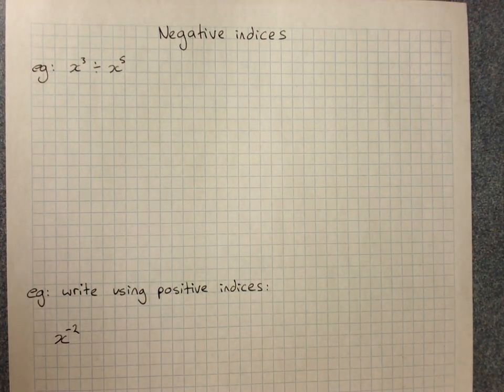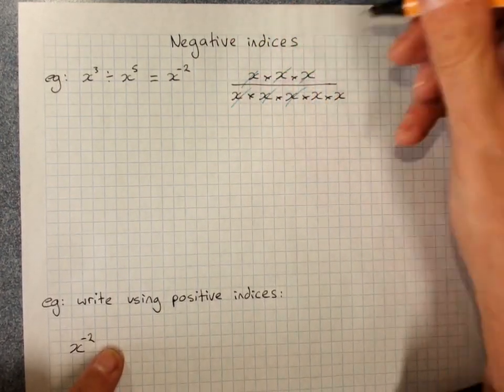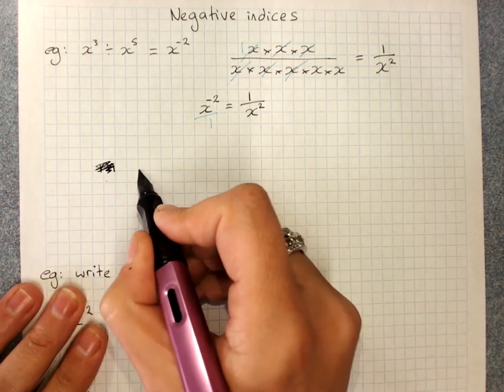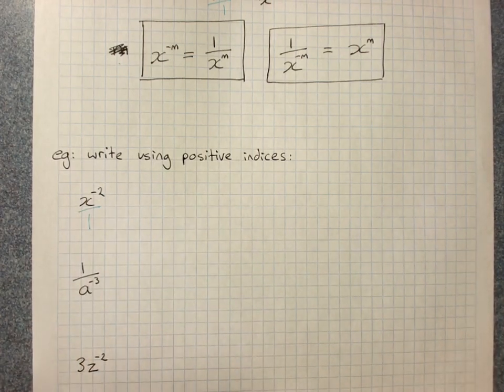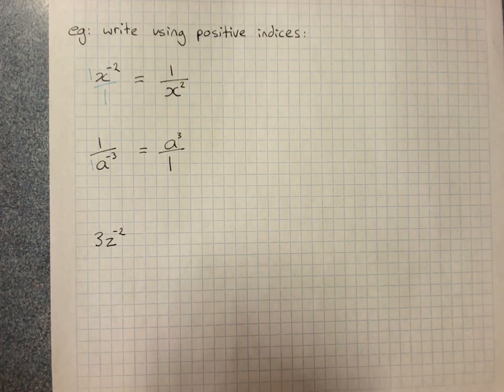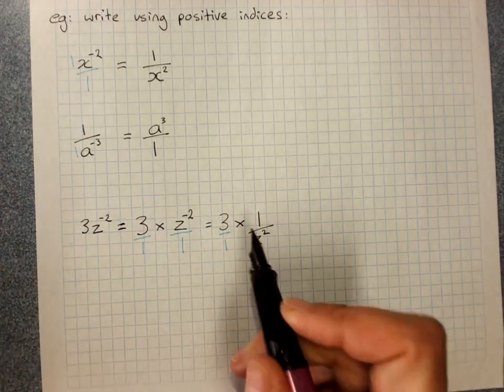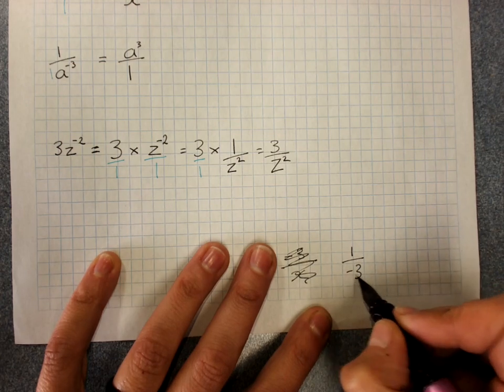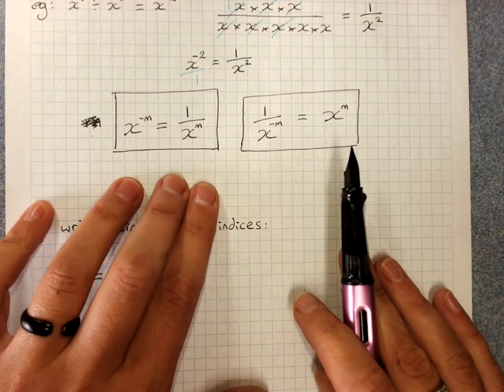Negative indices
The topic playlists for Australian Mathematics can be found on my Hehe...you'll hear the occasional comment about a "dead fairy error".  My boss used to have posters with egregious maths errors and "when you do this: a fairy dies"... so a dead fairy error is a mistake made where you are applying a maths rule incorrectly AND you've been warned about it being a common mistake and you've still done it.